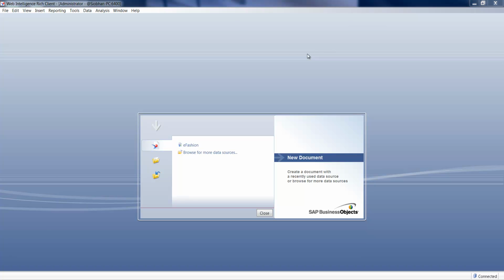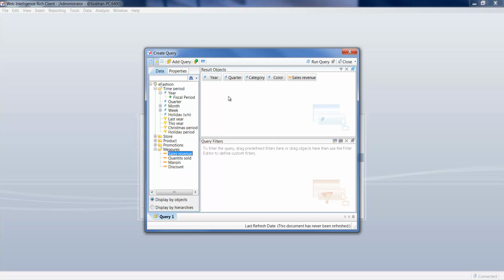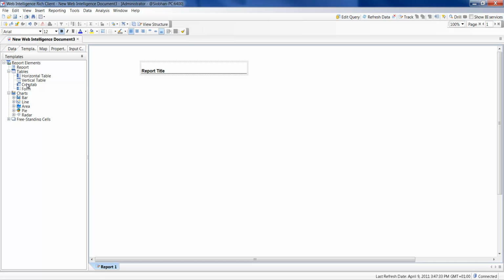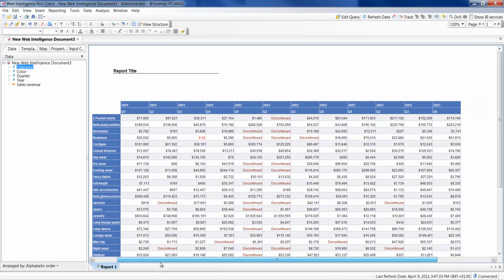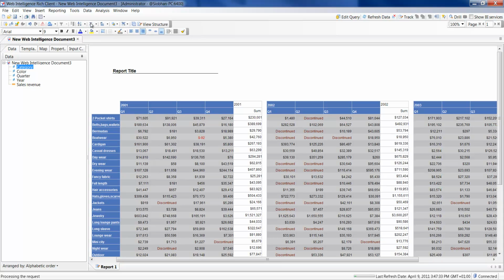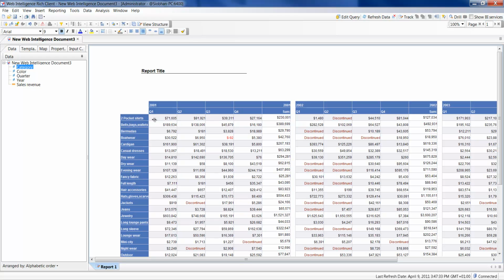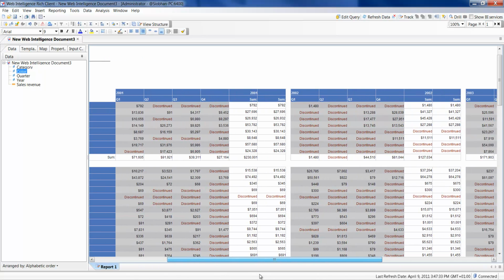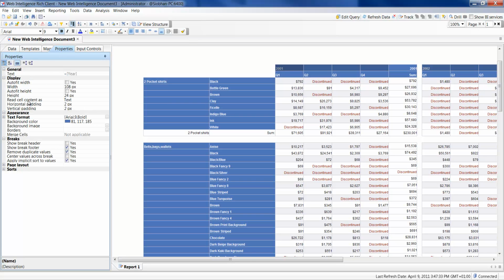Web Intelligence - Crosstabs, Breaks & Subtotals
Business Objects Tutorial - Web Intelligence Part 2